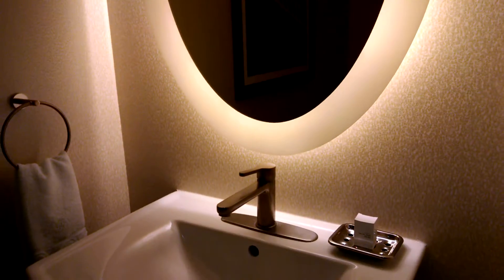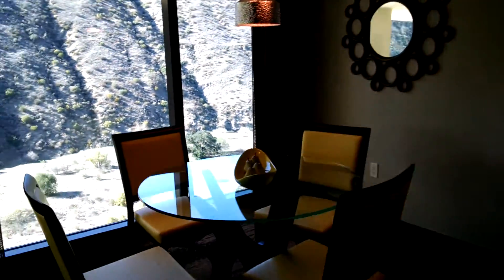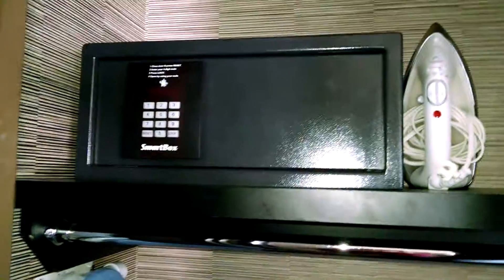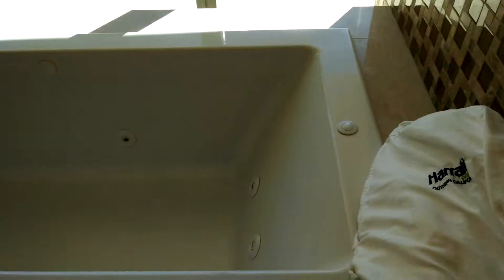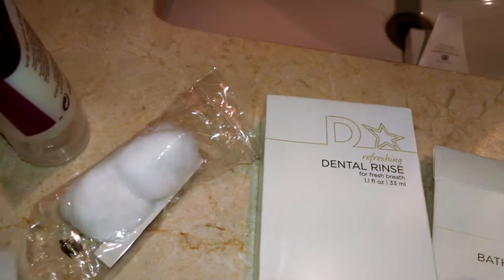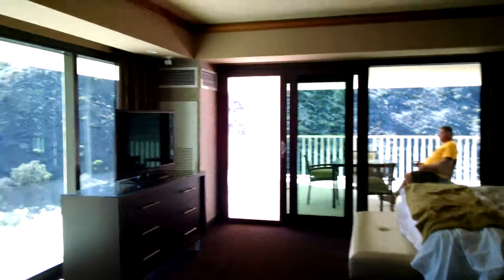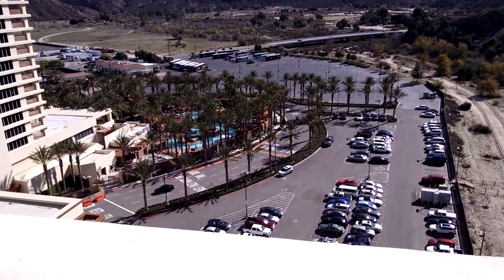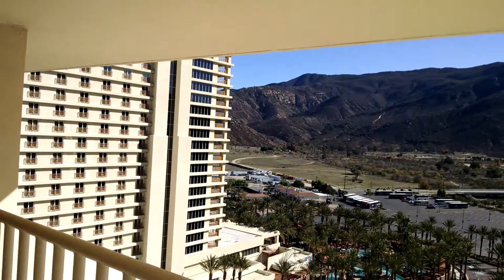Harrah's resort and casino southern California room review suite 13051 north tower